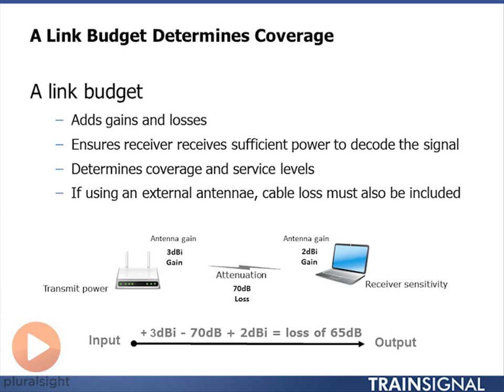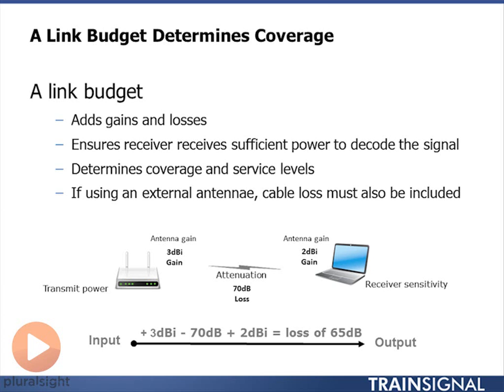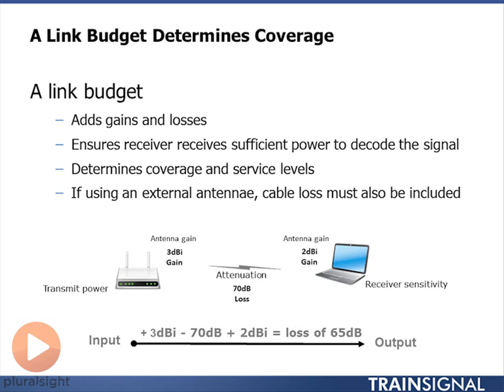5 A Link Budget Determines Coverage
A Link Budget Determines Coverage - cisco ccna wireless lan fundamentals